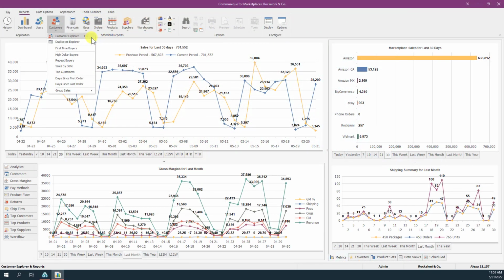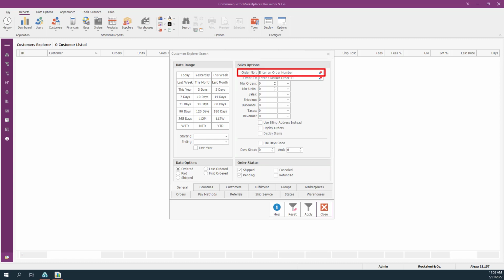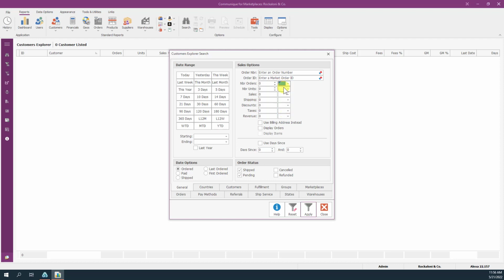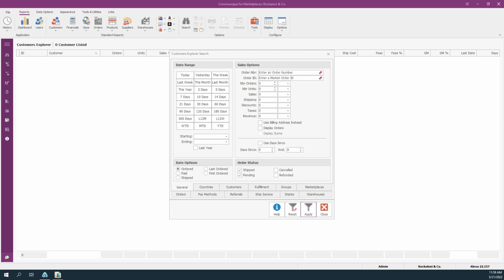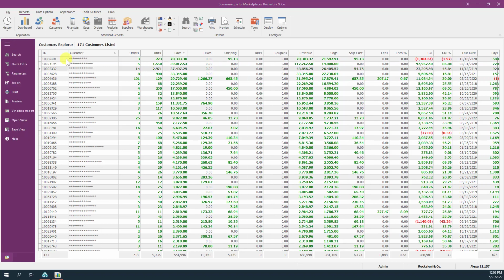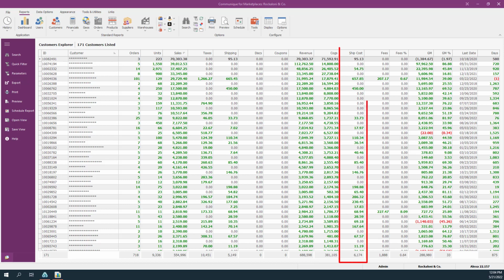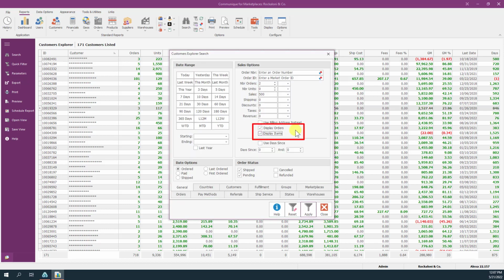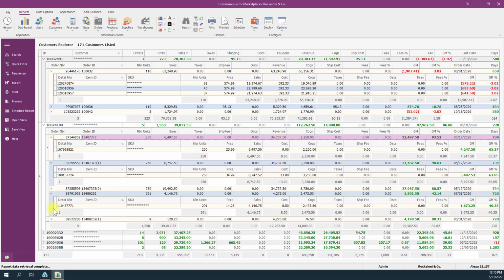Customer Explorer CRM Report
The Customer Explorer report is essentially a Customer Relationship Management module more commonly referred to as a CRM.  The CRM provides advanced filtering capabilities to slice and dice customers for marketing and segmentation purposes.  You’ll be able to target the right customers for the right promotions.  It is also a very effective tool for customer sales analysis, data mining, and business intelligence.  Reports are crucial for any business, especially yours.